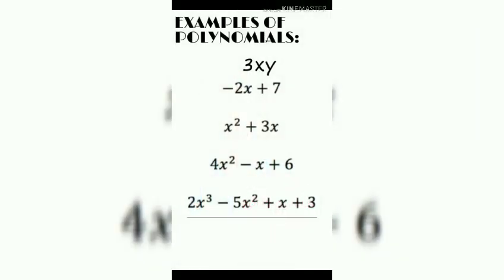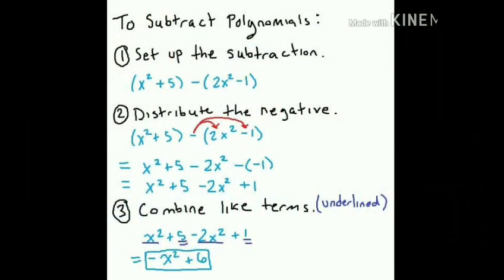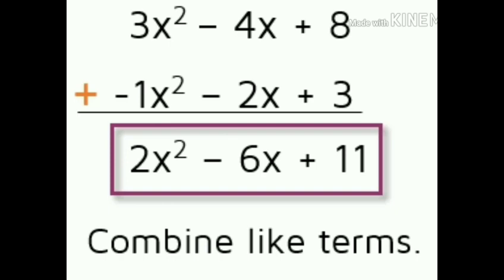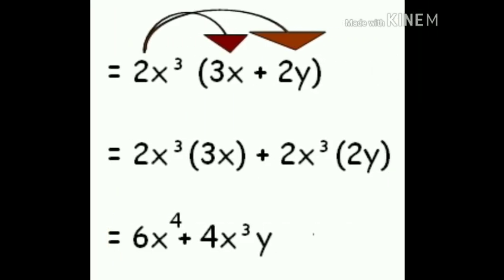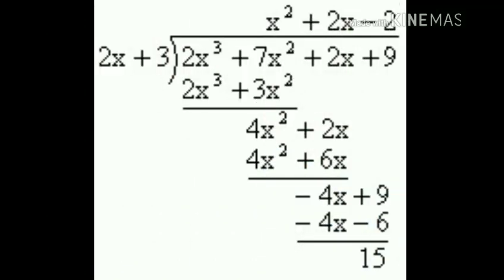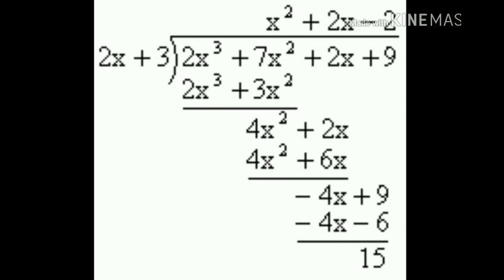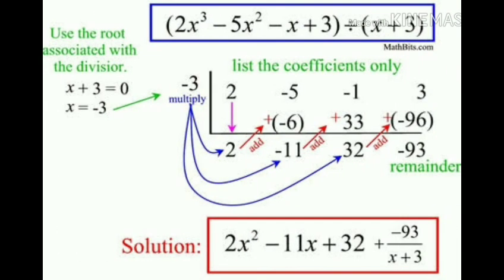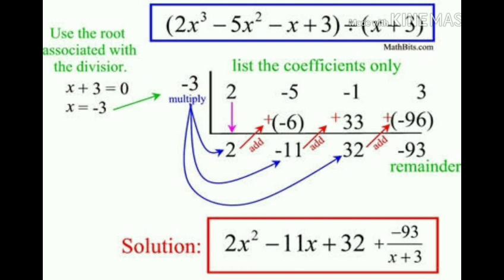Operation of Polynomials